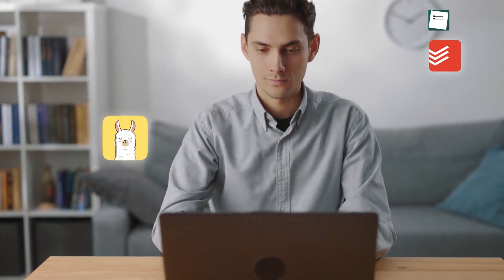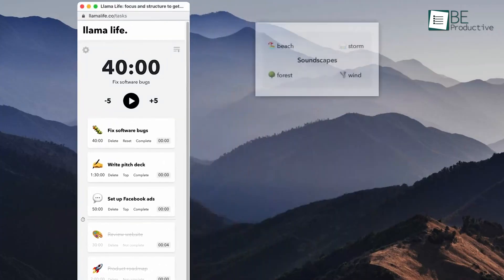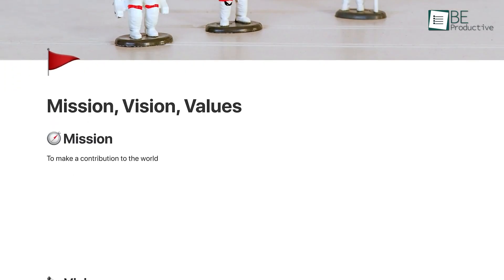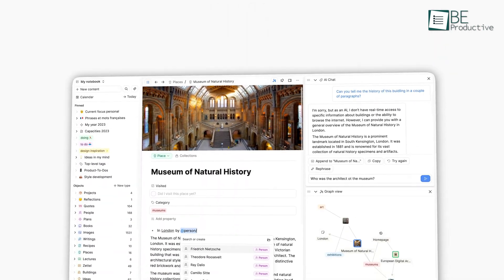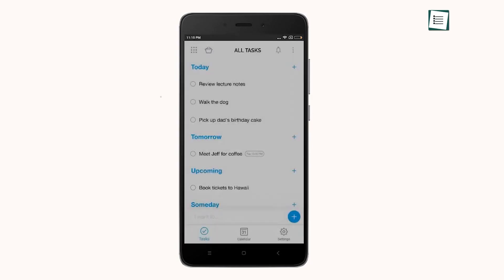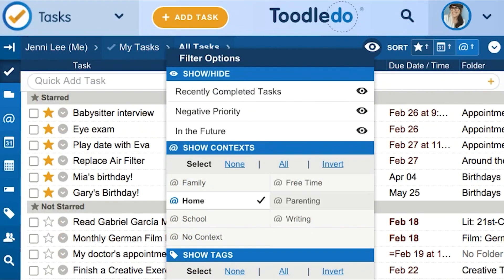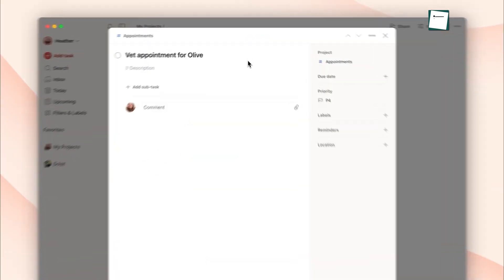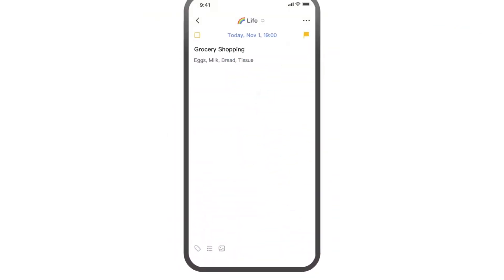7 Best Task Management Apps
Struggling to stay on top of endless to-do lists, missed deadlines, and chaotic schedules? You’re not alone—managing tasks in today’s fast-paced world can feel overwhelming. That’s why we’ve rounded up the 7 best task management apps of 2025 to help you take back control. Whether you’re looking to simplify daily chores, organize big projects, or boost productivity, there's a task management app that can help.

Resource Guru
Intro and Animation Credit:
10Studio: